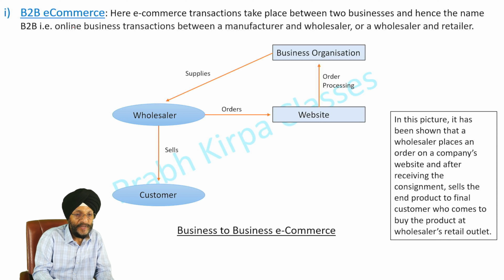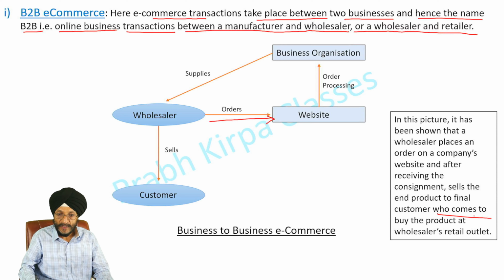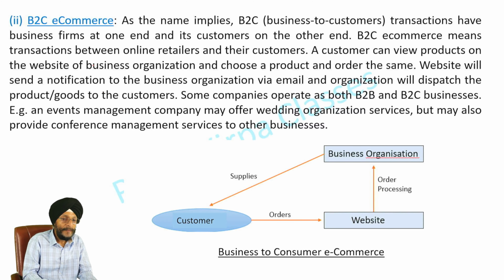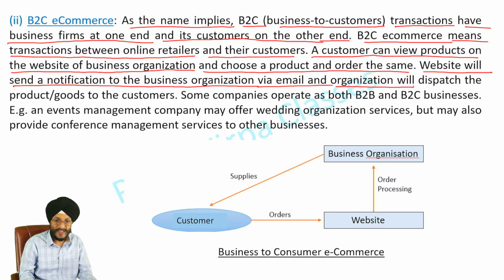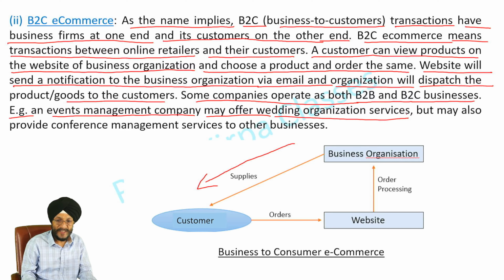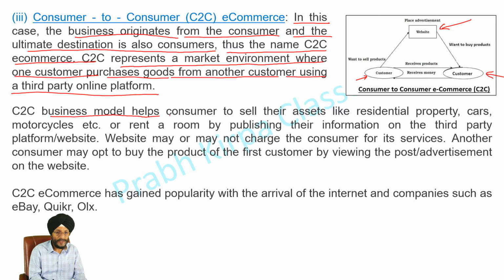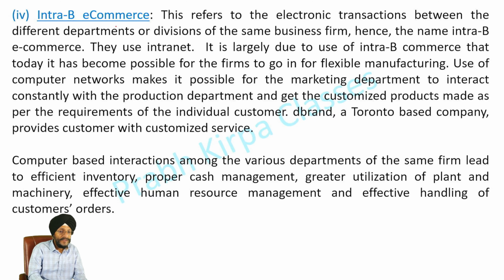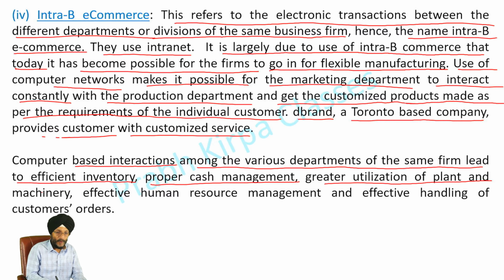Scope of e-business